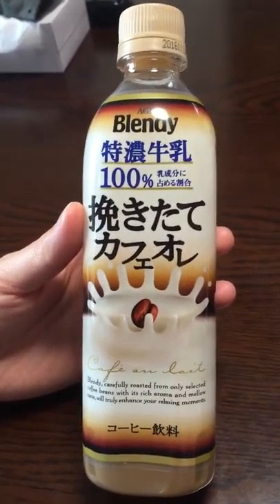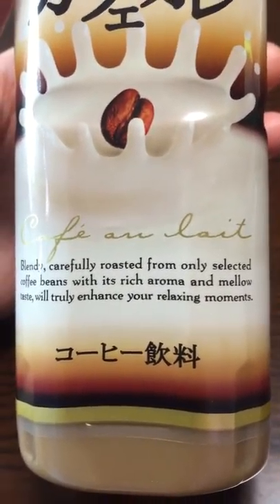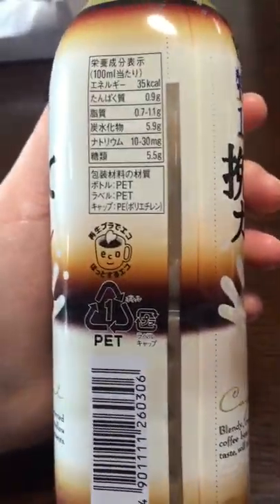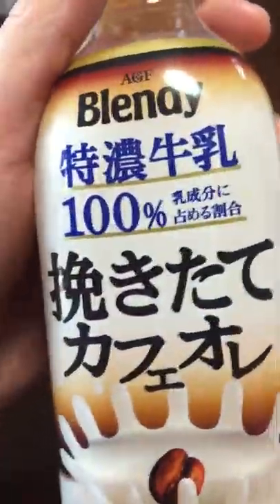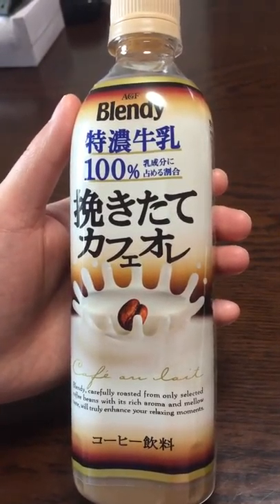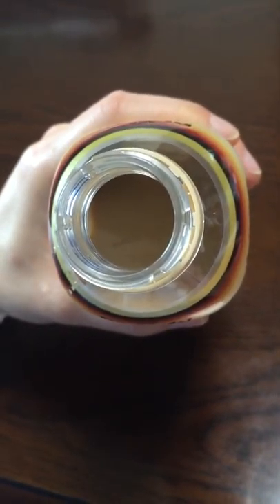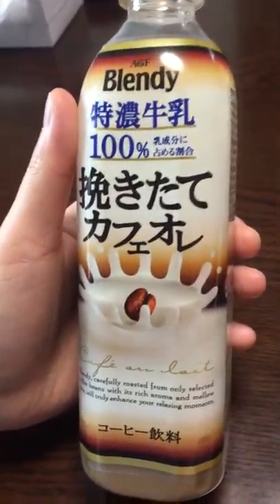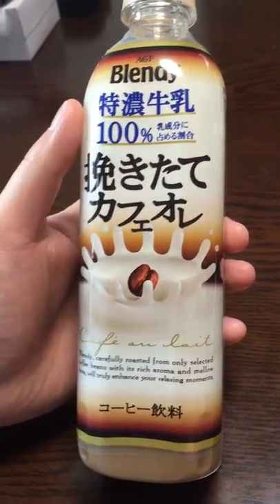Cafe Au Lait in Japan review 日本のコーヒー 挽きたてカフェオレ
Review Japanese cafe Au Lait in Japan. It's so much cheaper than US and it's tasty! Check it out!